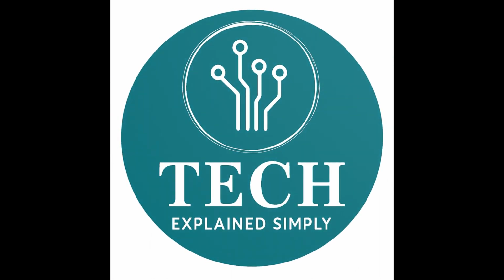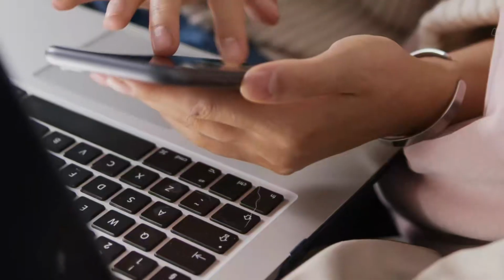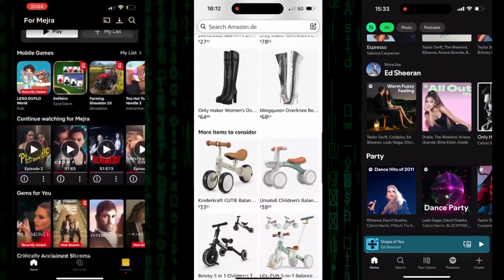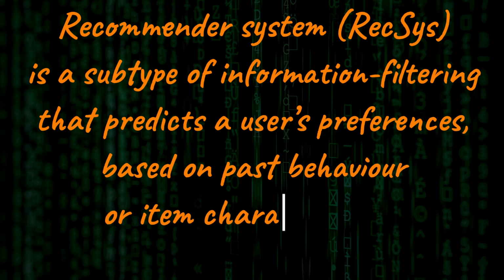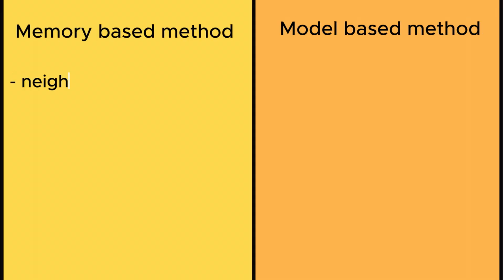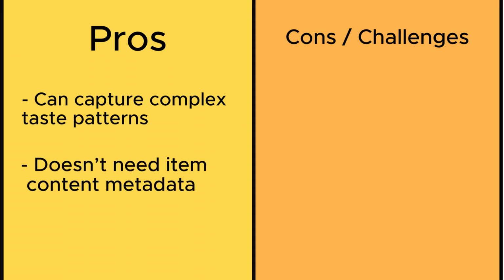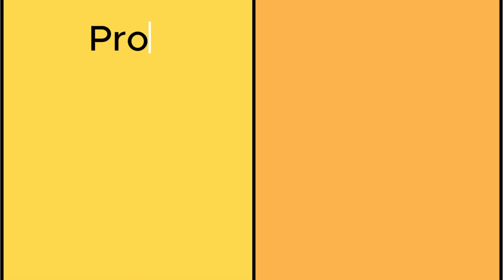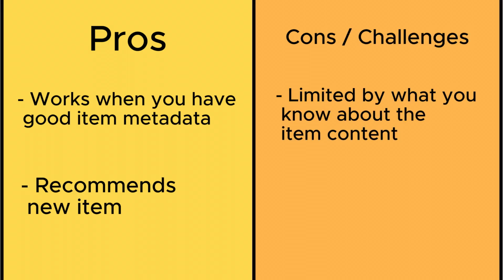Recommender Systems Explained – How Netflix, Spotify & Amazon Know What You Like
Have you ever wondered how Netflix recommends your next movie, or how Spotify seems to know your favorite songs before you do? In this video, we’ll explore Recommender Systems — the powerful machine learning models behind personalized experiences.

You’ll learn:
• What recommender systems are and how they work
• The difference between Collaborative Filtering and Content-Based Filtering
• How platforms like Spotify, Netflix, and Amazon use these algorithms
• Key challenges such as scalability, freshness, and diversity vs. relevance

This video is part of the Tech Explained Simply series — breaking down complex data science and AI concepts into clear, visual, and engaging explanations.

Logos: Spotify, Netflix, and Amazon (used for educational illustration only)
Stock footage: Pexels and Pixabay.